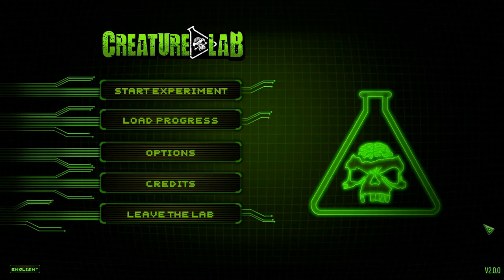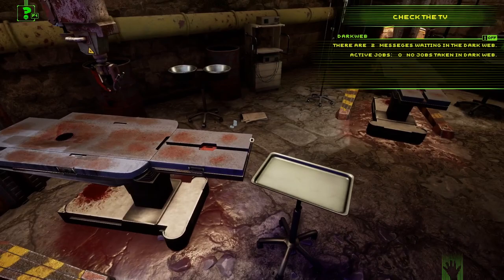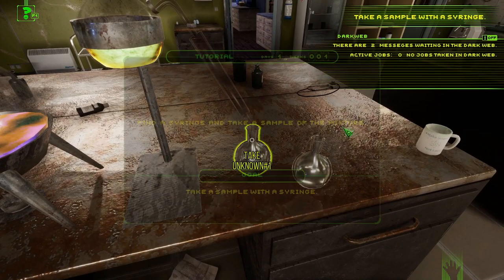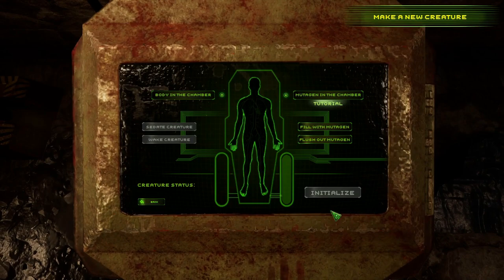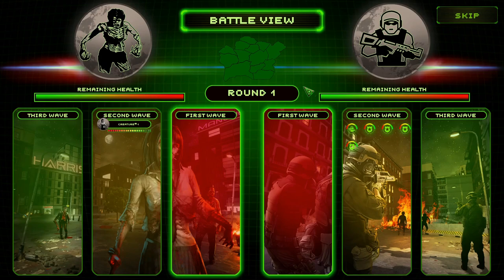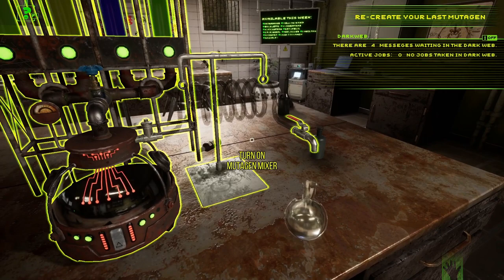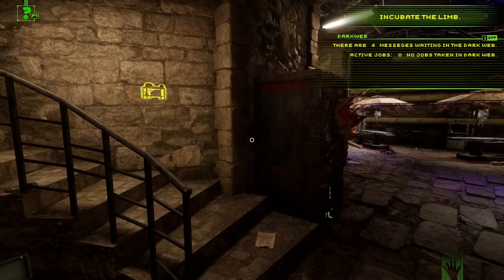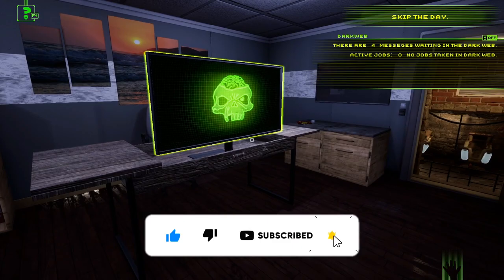Creature Lab | Modern Day Frankenstein | EP. 1 - Zombie School Girl!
Hey everyone! Creature Lab by Image Power S.A. just came out on Steam and I'm ready to give it a try. This horror simulator has a hands-on style of gameplay with a nice depth to the creature creator... Let's Play!